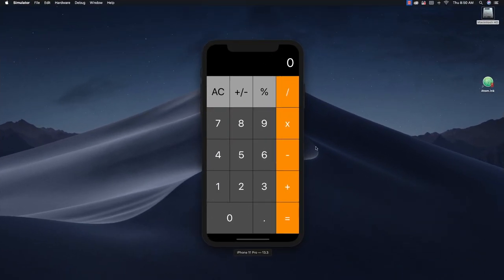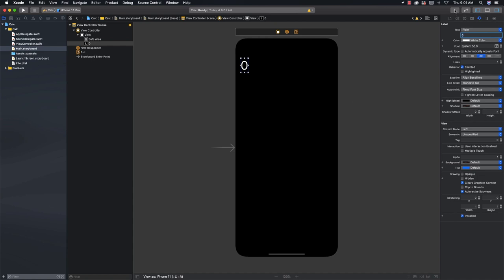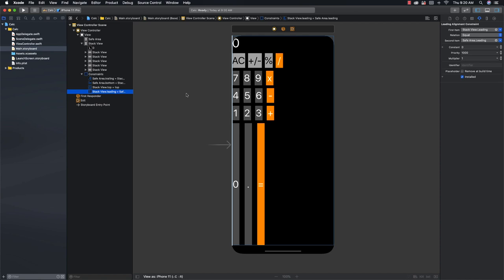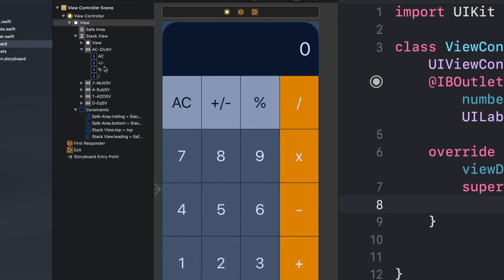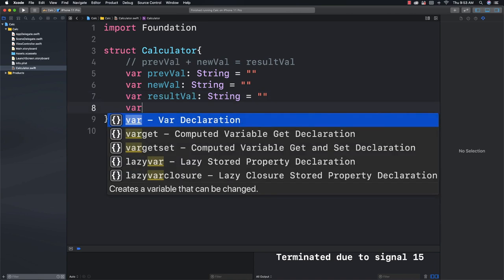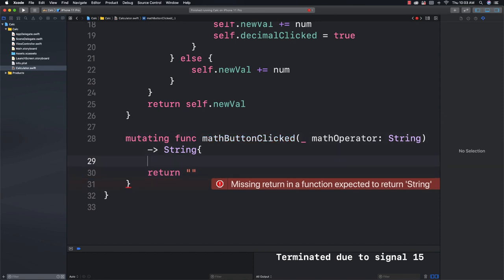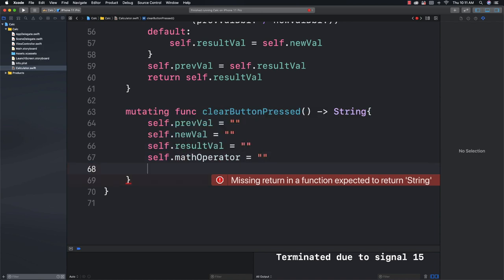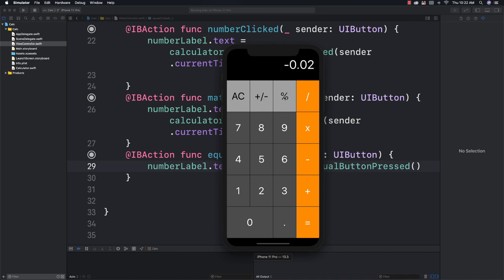How to Make an iPhone App : iPhone Calculator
►► Get my Python Programming Bootcamp Series for $9.99 ( Expires April 8th )

Best Swift Book
Best iOS Development Book : [ They Are All Out of Date or Bad ]

❓Want to learn how to make an iPhone Calculator App? ☑️
❓Do you want everything in one video instead of 40? ☑️
❓Do you prefer videos that are less then 1 hour long instead of 4 or 5? ☑️

In this one 1 Hour Video I'll show you how to make a complete iPhone Calculator App. You'll learn so much that you'll be able to take this knowledge and make a countless number of completely different apps.

If this tutorial is popular (10,000 Views) I will make a new app of increasing difficulty every week on every Friday.